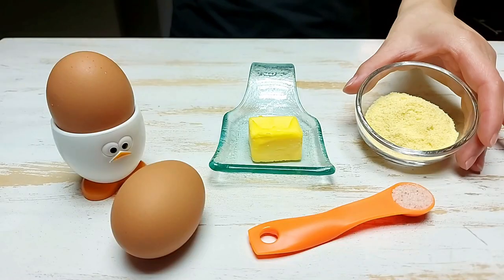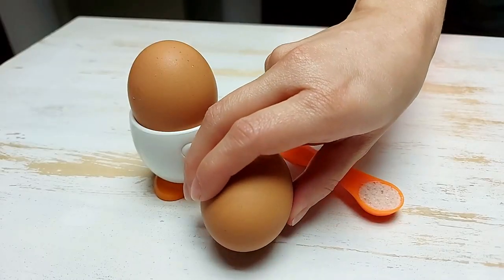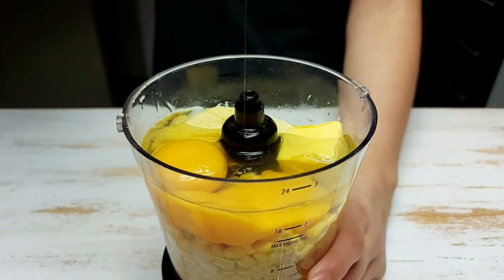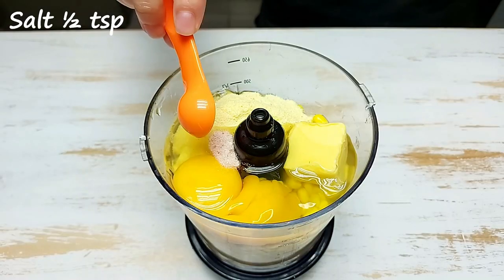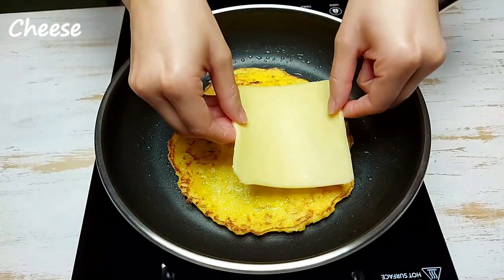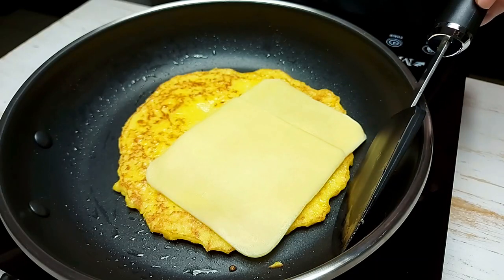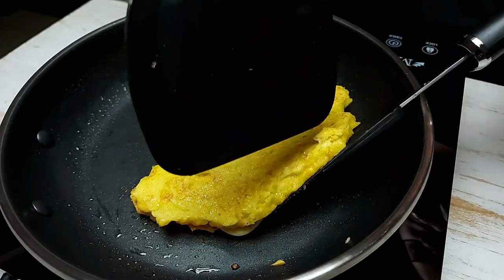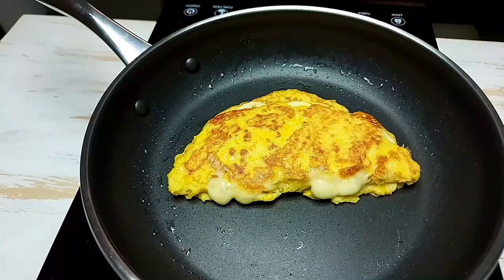This recipe surprised everyone, why didn't I know about this recipe before! It is so delicious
Unbelievably EASY Why didn't I know about this recipe before? 2 minutes done! no oven This recipe surprised everyone how easy, delicious and different breakfast can be! Cook up this delicious and easy breakfast or lunch recipe and everyone will be so happy! So easy to make and it comes out so moist and delicious! I love such simple and easy recipes! With a few simple ingredients, your breakfast could be delicious! Have a nice day 😘

Ingredients:
Whole kernel sweet corn 250 grams
2 eggs
Cheese
Honey or maple syrup

Ingenious Recipe, meal, asmr, asmr cooking, asmr cooking no talking, egg recipe.